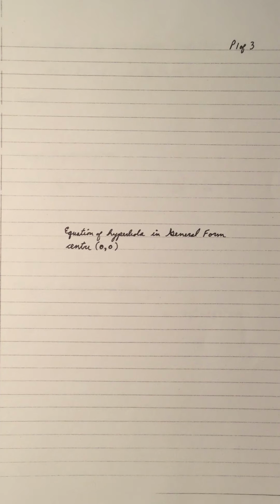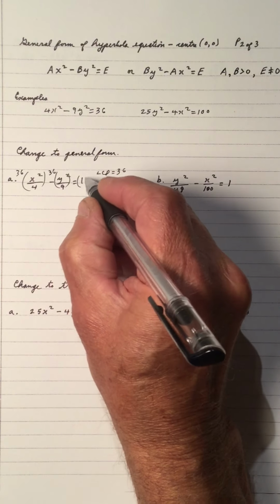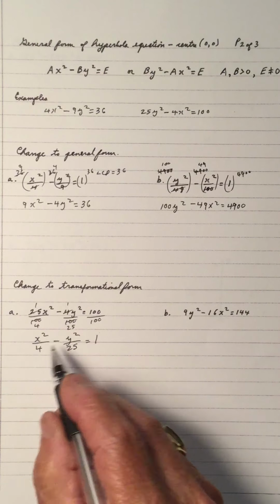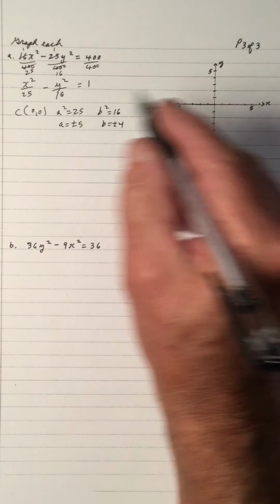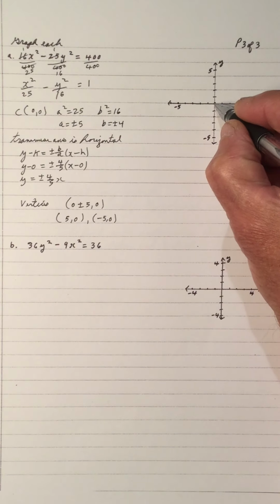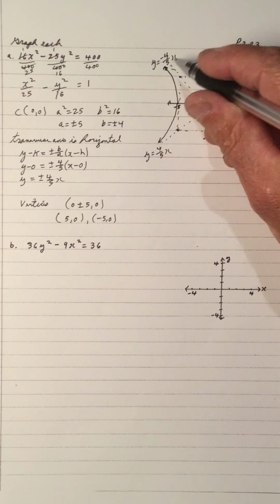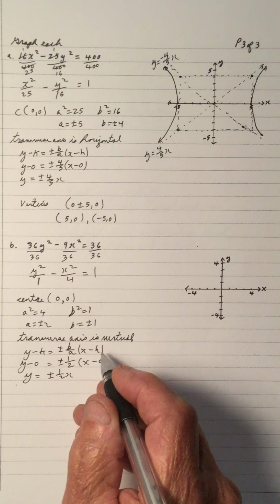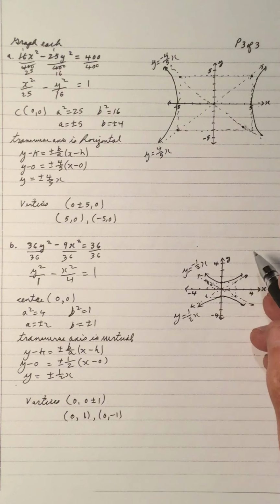Equation of Hyperbola in General Form - Center (0,0)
Equation of hyperbola in general form - centre (0,0)